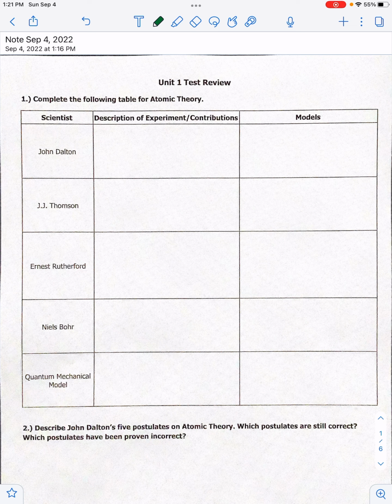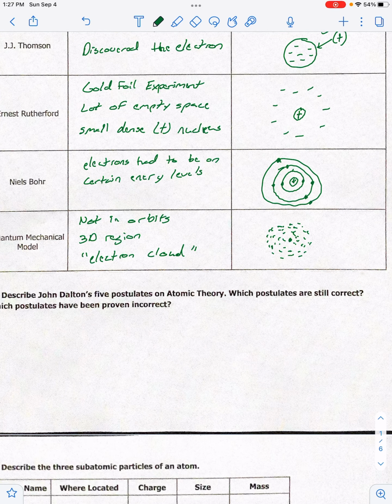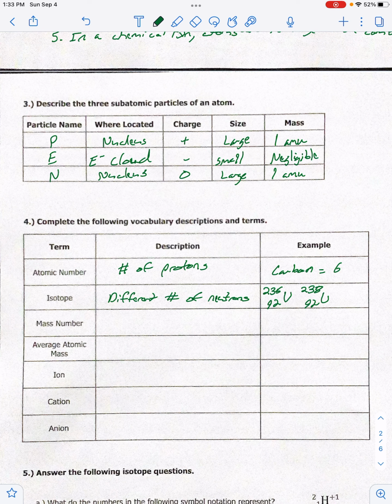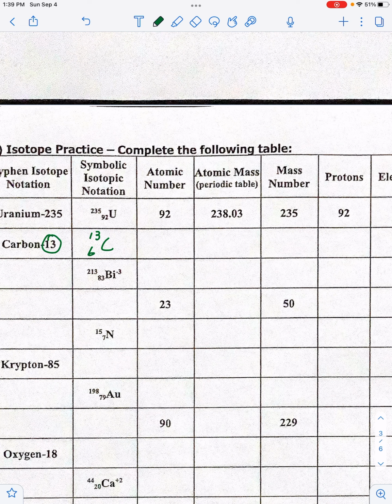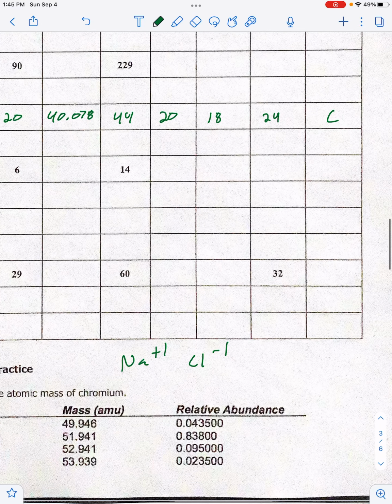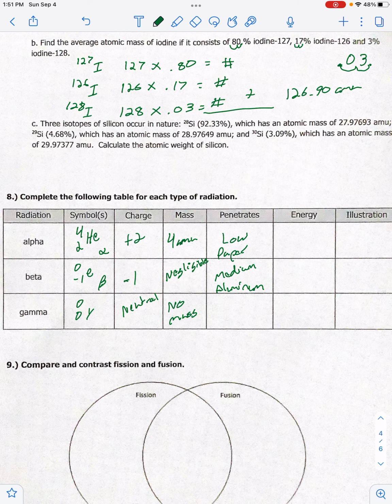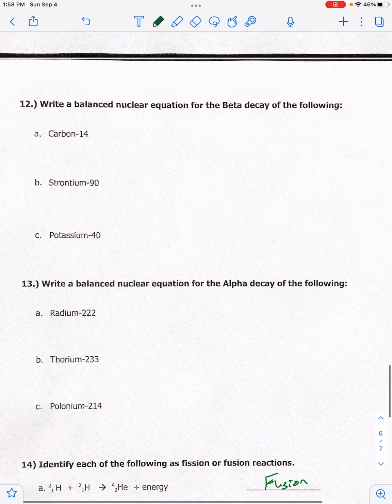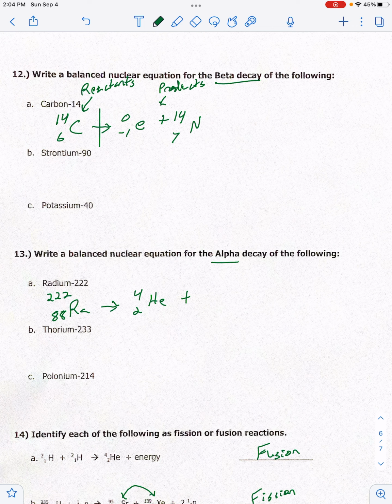Chemistry Unit 1 Test Review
Atomic Theory, Atomic Structure, PEN numbers, Decay, Fusion/Fission, Average Atomic Mass